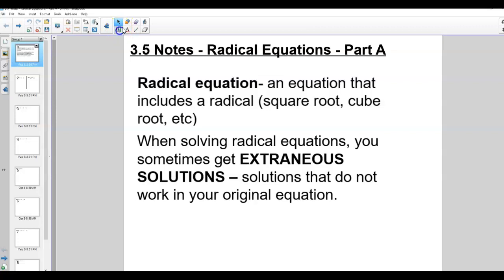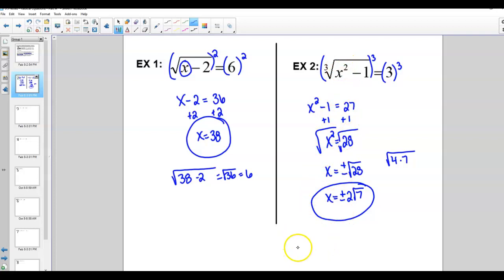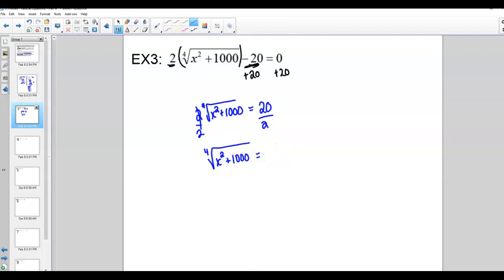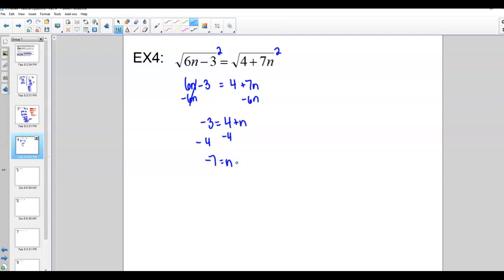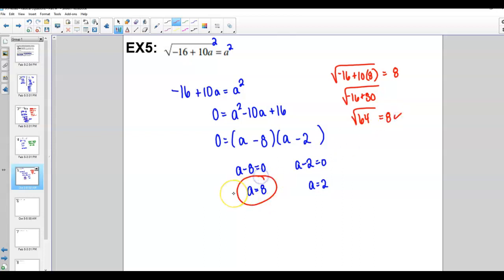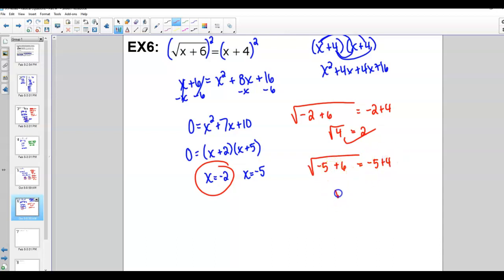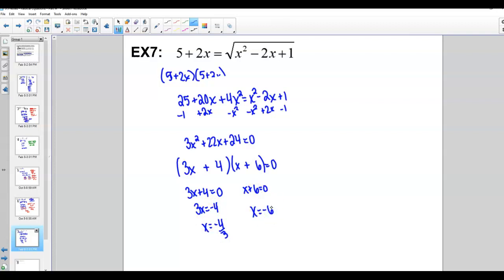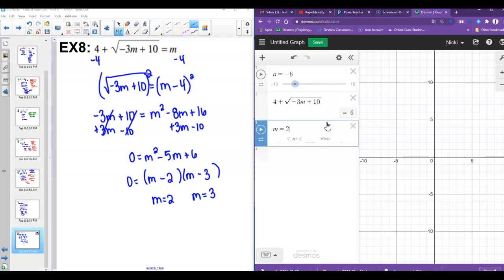Pre-Cal: 3.5 Notes - Radical Equations - Part A